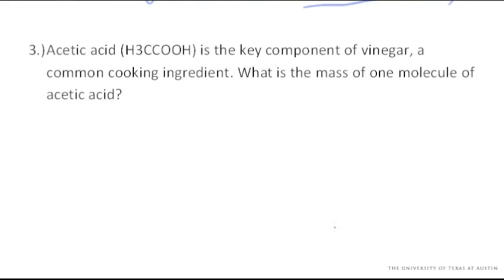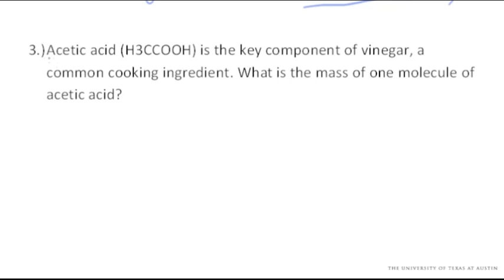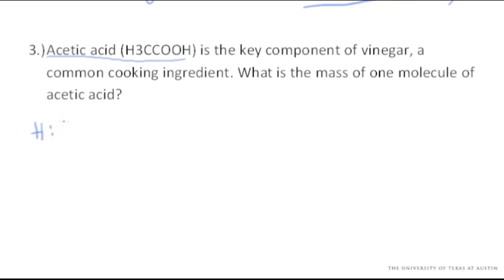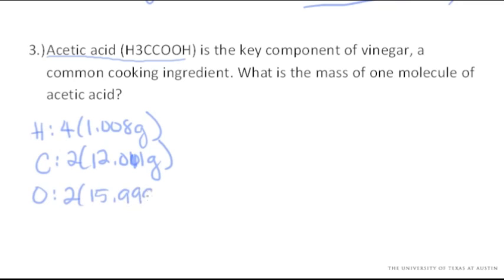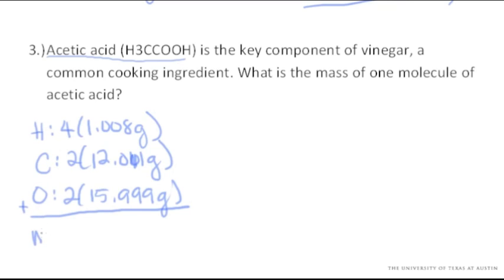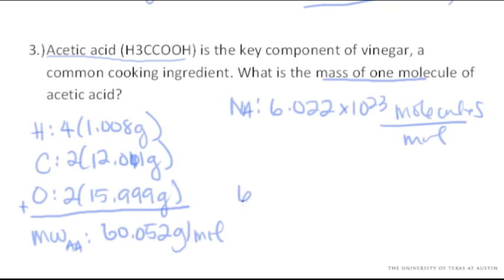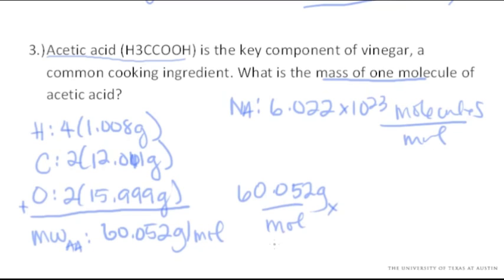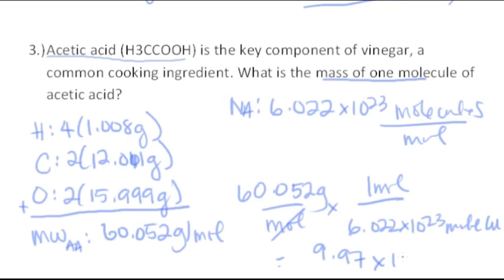Working with Moles 1.3